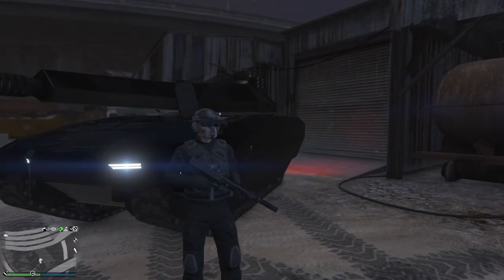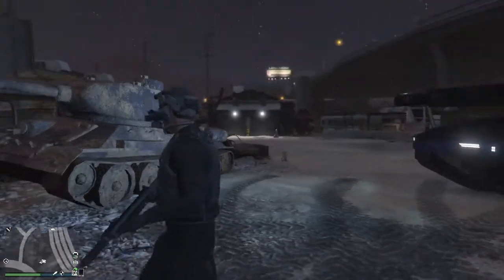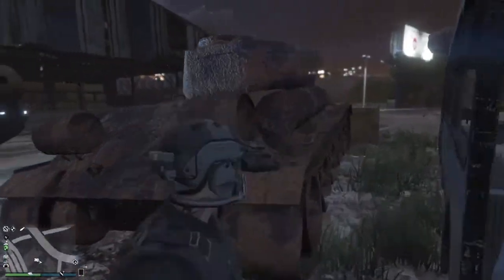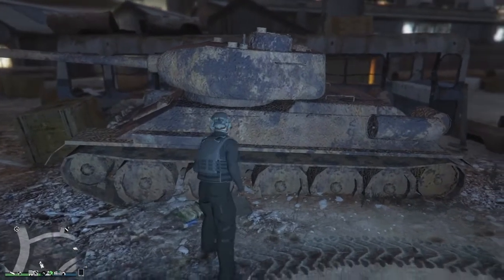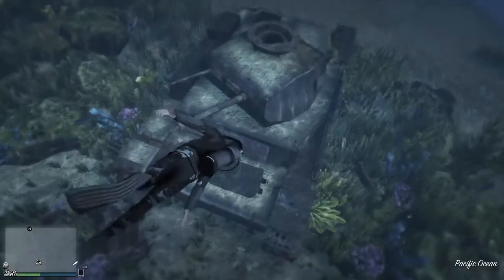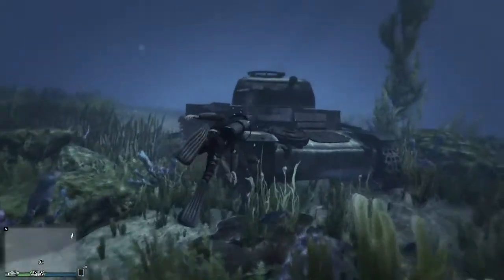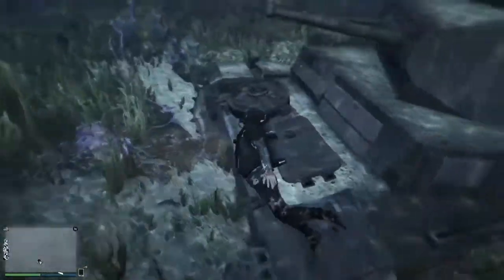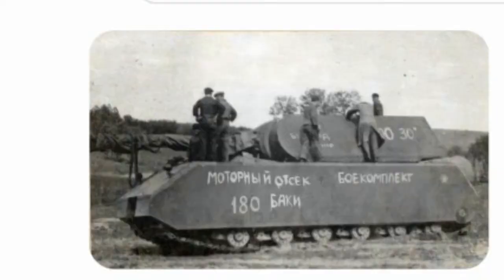History Lesson: GTA 5 WW2 Tanks (+Locations)